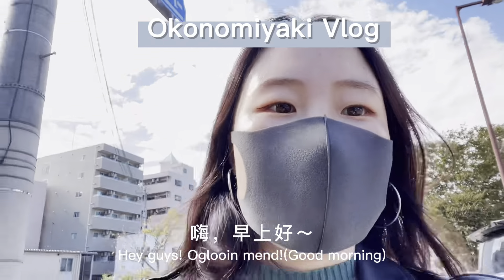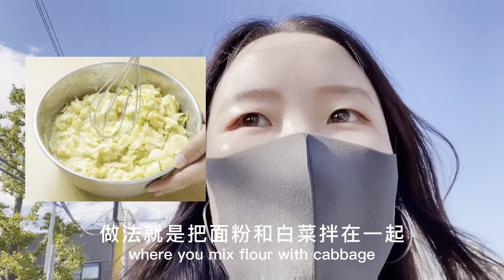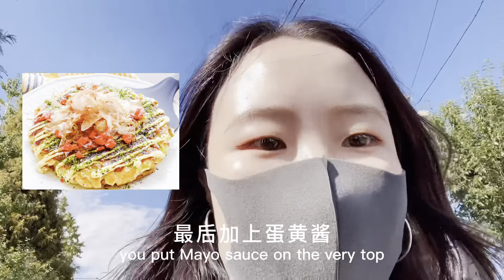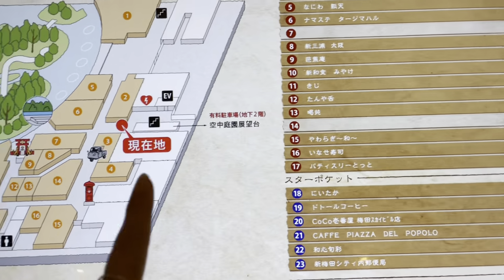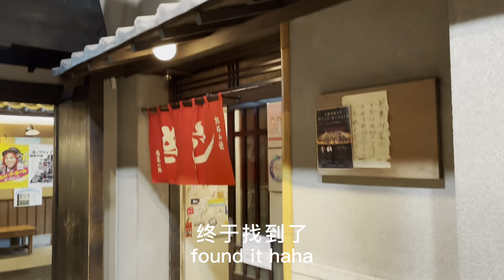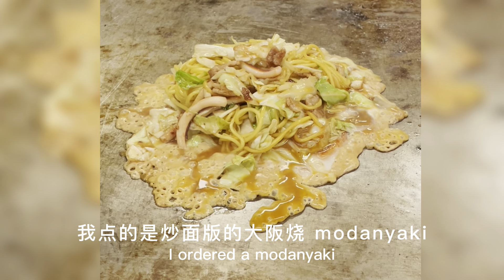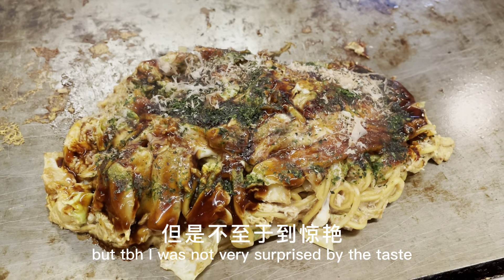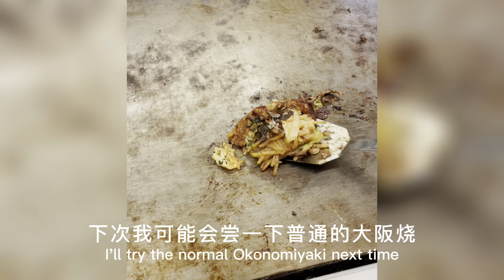I Went to a Michelin Guide Okonomiyaki Restaurant in Osaka | October Vlog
Hi my friends. In this video, I visited a famous Okonomiyaki restaurant in Umeda.

Restaurant info:

Kijiきじ

Main branch address: 大阪市北区角田町9-20 新梅田食道街
Umeda Sky Building address: 大阪市北区大淀中1-1-90 梅田スカイビルB1F